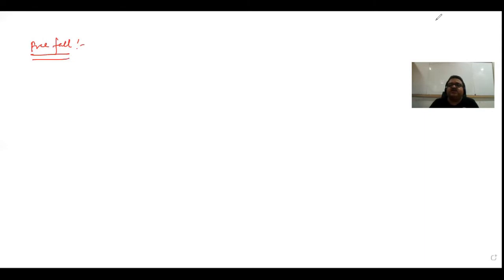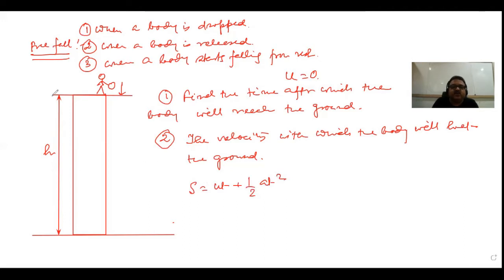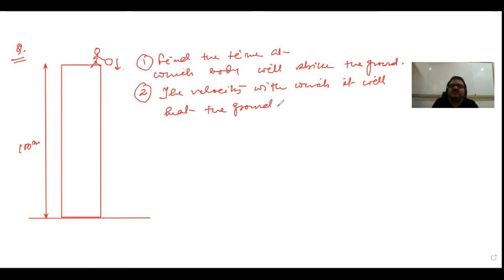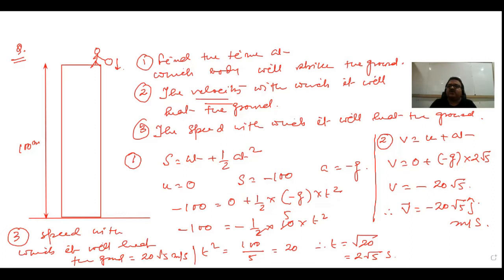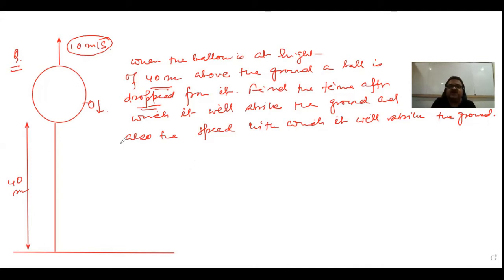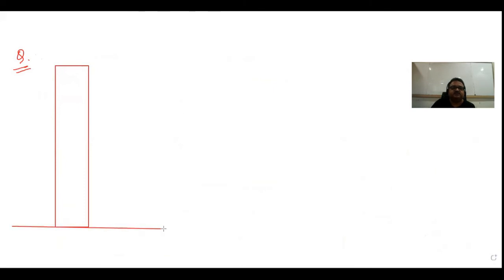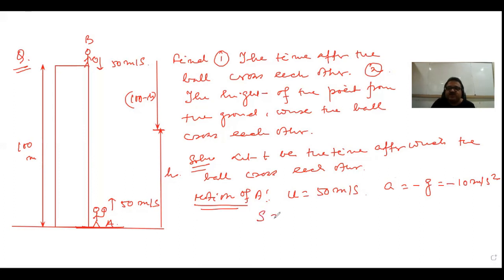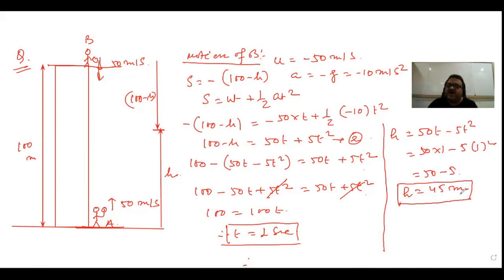MOTION UNDER GRAVITY LECTURE 2/CLASS XI/JEE MAINS/ADVANCED/NEET/CBSE/ISC/STATE BOARDS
In this video I have discussed the topic in detail and solved Numericals related to the topic.